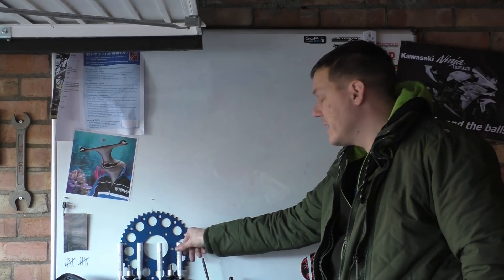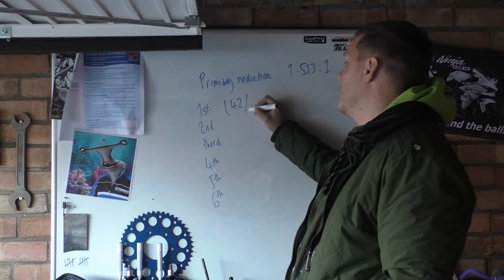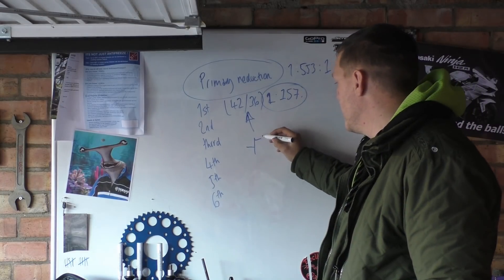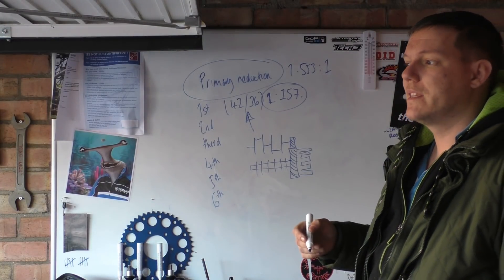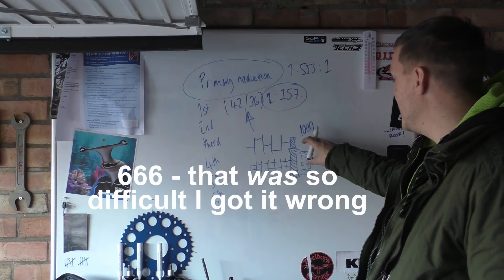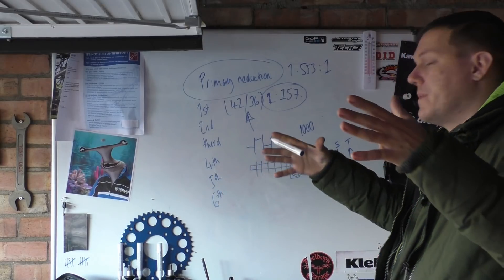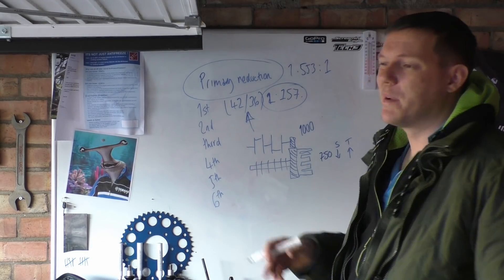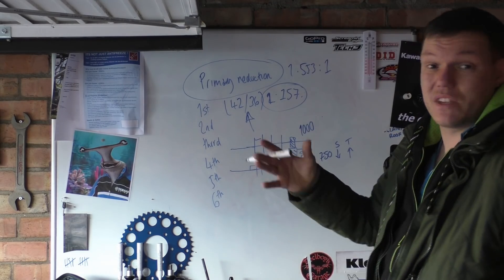Primary reduction - what does it do?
In this video I talk about the basics of your primary reduction and what it does and why.